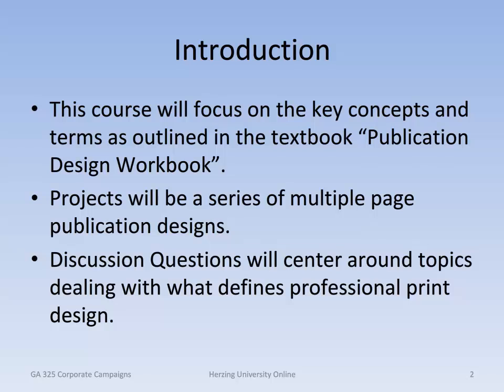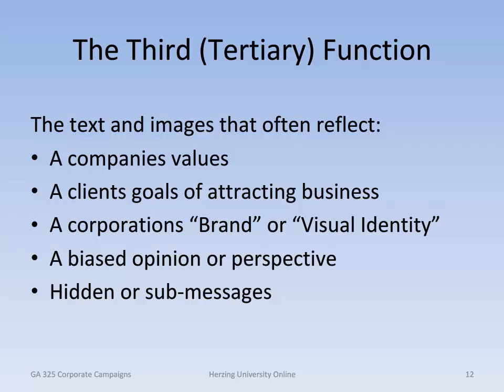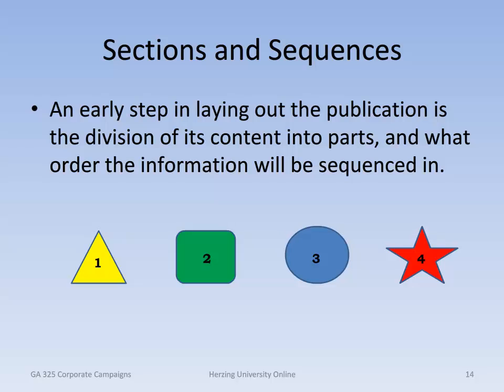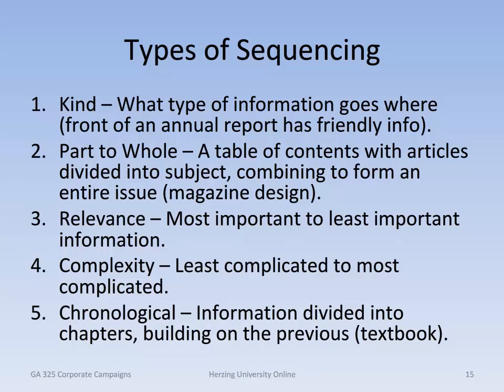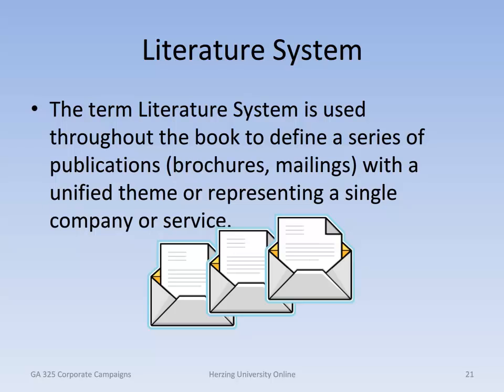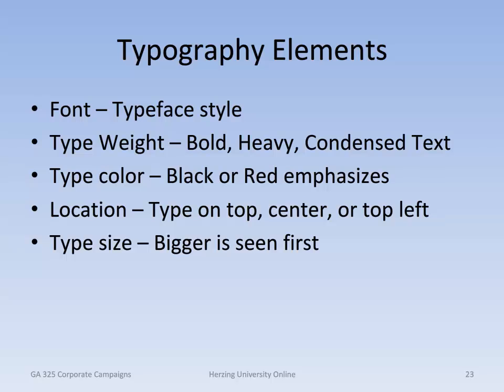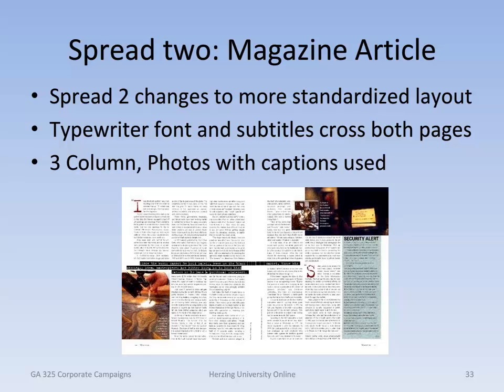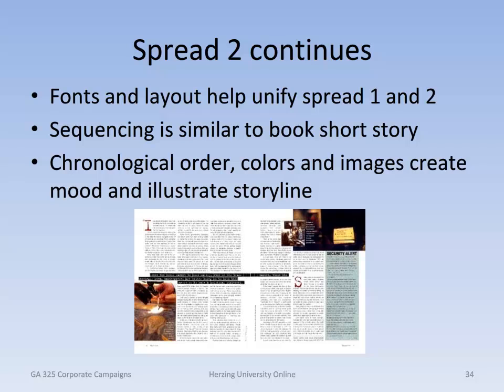Corporate Campaigns - GA325